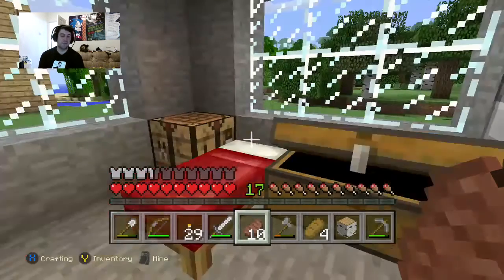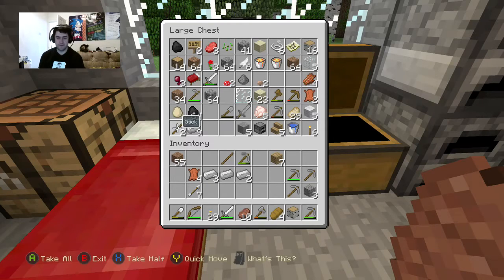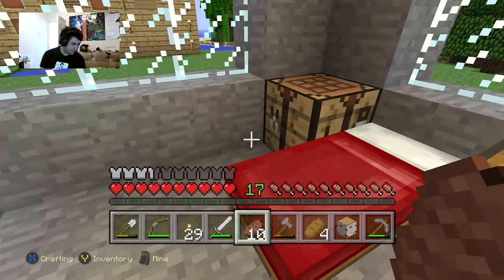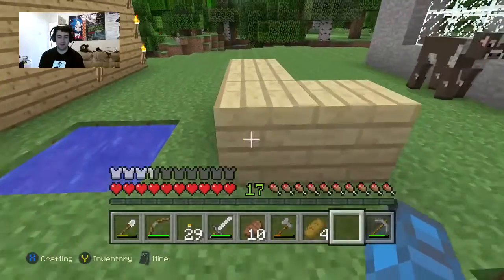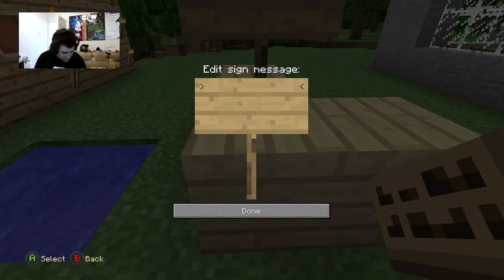loz challenged ep7. the hardest challenge ever.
lokes_dog sets me a doozy of a challenge